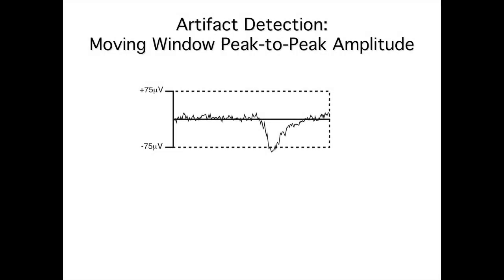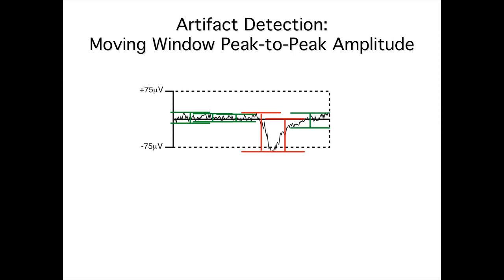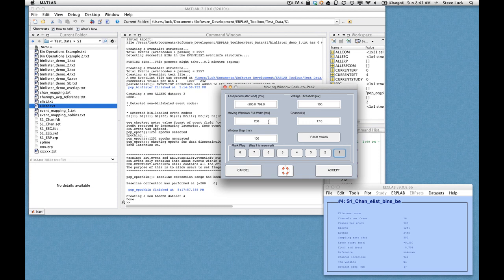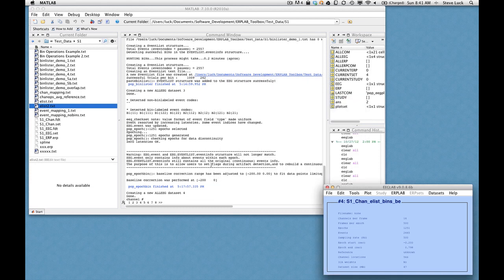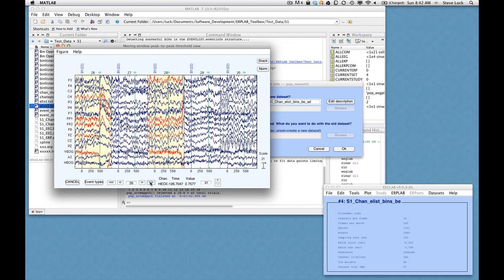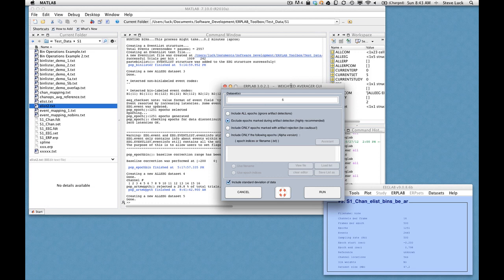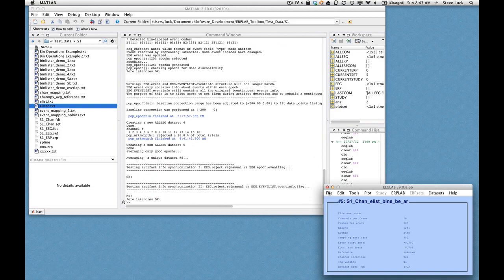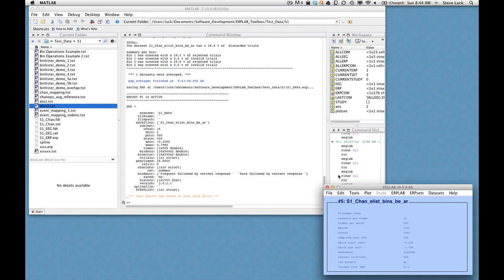Video Tutorial, Part 3- Artifacts and Averaging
This video shows how to perform artifact detection on epoched EEG using the moving window peak-to-peak threshold function and then create averaged ERPs. (Note: Best viewed in 720p resolution.)

ERPLAB Toolbox

Designed by Steve Luck and Javier Lopez-Calderon

ERPLAB Toolbox is a free, open-source Matlab package for analyzing ERP data.  It is tightly integrated with EEGLAB Toolbox, extending EEGLAB's capabilities to provide robust, industrial-strength tools for ERP processing, visualization, and analysis.  A graphical user interface makes it easy for beginners to learn, and Matlab scripting provides enormous power for intermediate and advanced users.

Inspired by the Event-Related Potential Software System (ERPSS)designed by Jon Hansen in the lab of Steve Hillyard at UCSD, and EEGLAB Toolbox designed by Scott Makeig and Arnauld Delorme at UCSD.

Software Developer Assistant:
Eric Foo

UC-Davis Testing Team:
Carly Leonard, Risa Sawaki, Emily Kappenman, Johanna Kreither, Marissa Gamble, Valerie Beck, Candace Markley, Jesse Bengson, Rick Addante, Ali Mazaheri, Eunike Jonathan, Katherine MacLean, Brandon Loudermilk, Felix Bacigalupo, Stanley Huang, Chris Bishop, and Sam London.

Center for Mind and Brain,

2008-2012